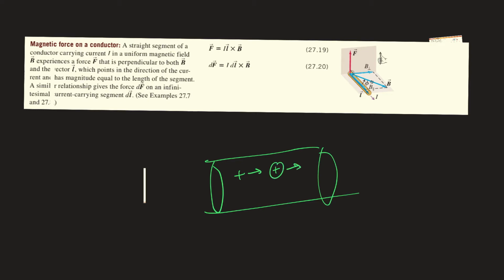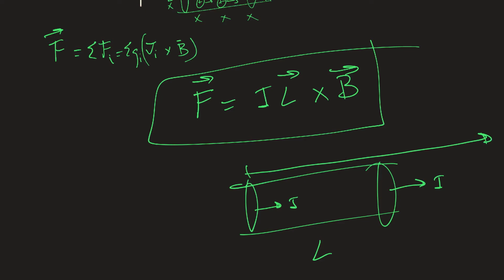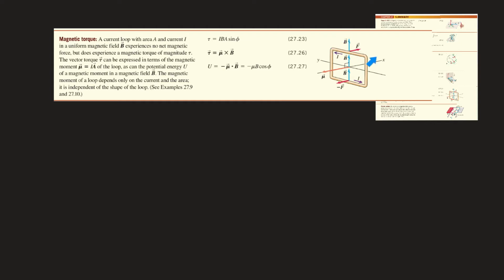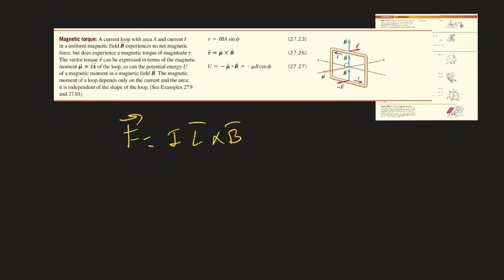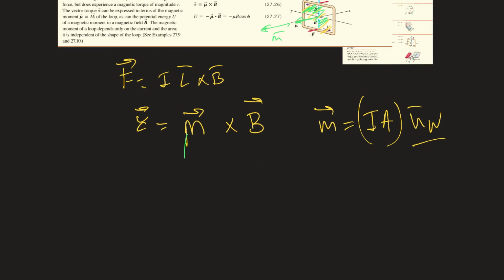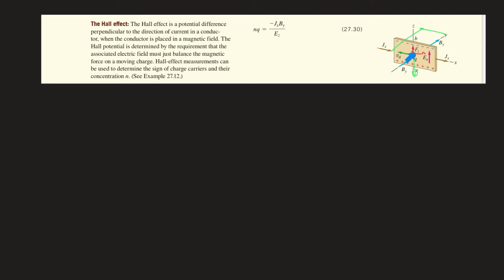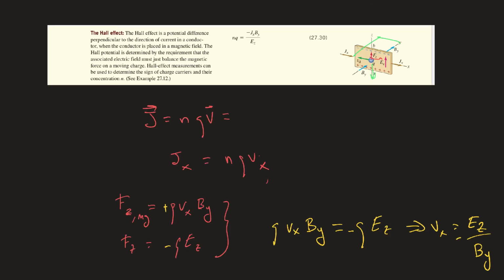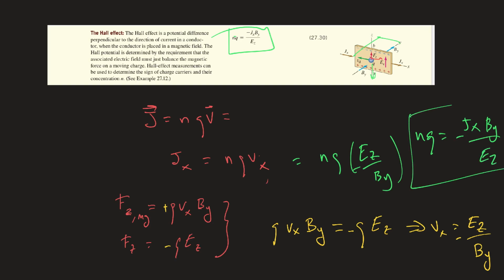Key concepts 27.4,27.5,27.6 The summary for chapter 27.mp4